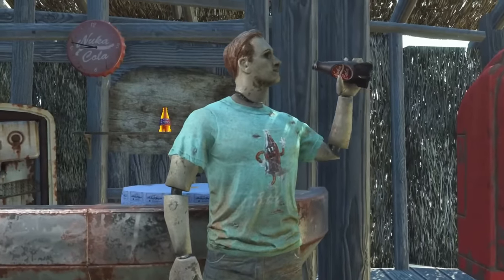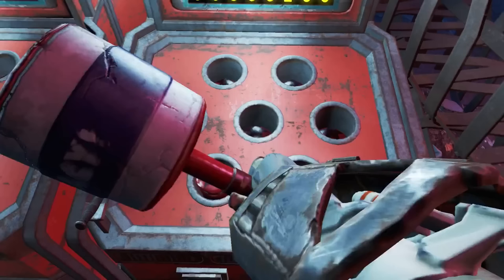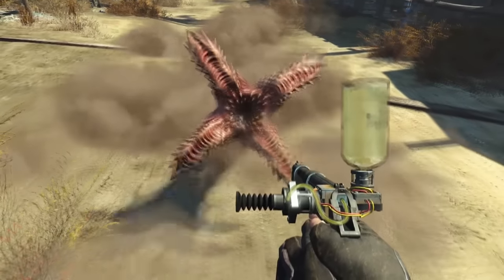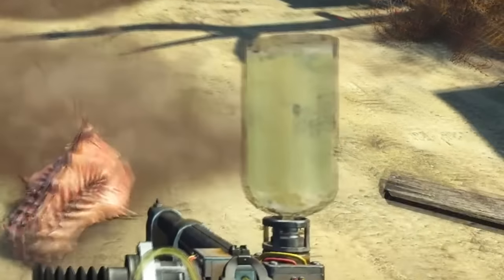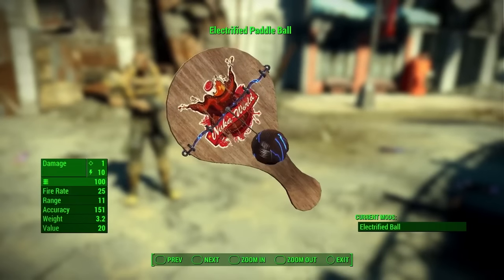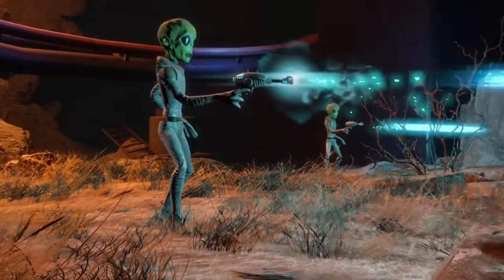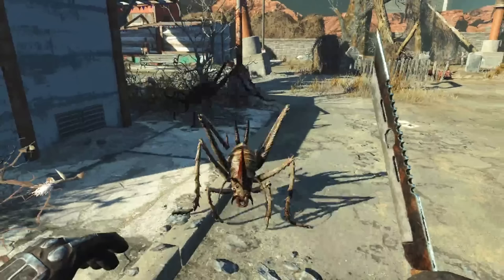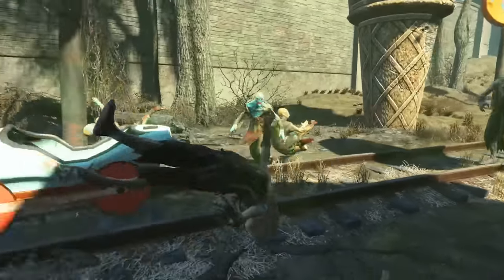All Weapons in Fallout 4 Nuka World DLC Trailer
All the new weapons we could see in the Fallout 4 Nuka World DLC trailer :D

Scott: newberrycrunch
Michael: oldberrychew